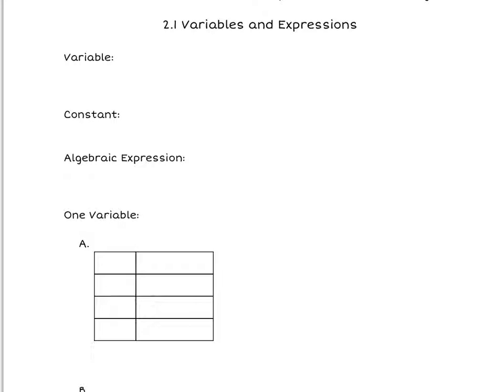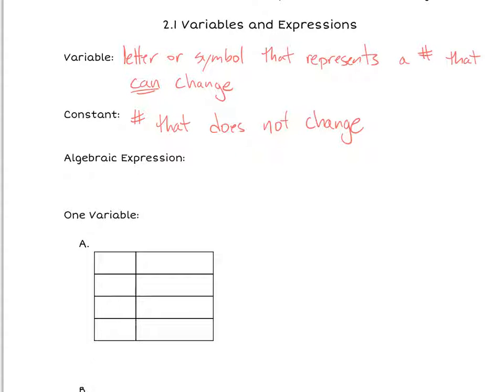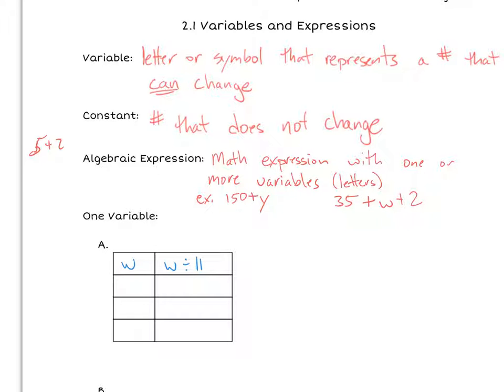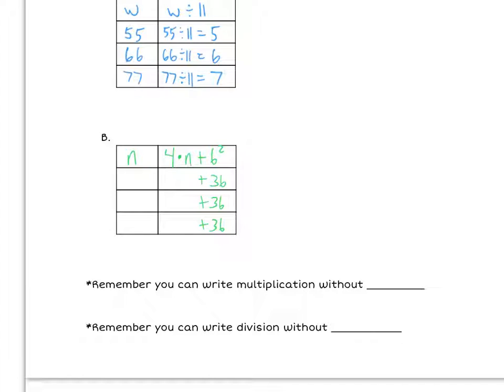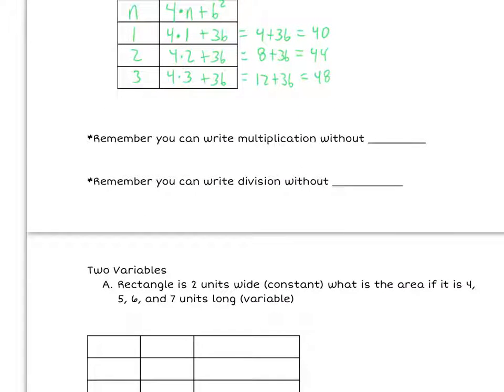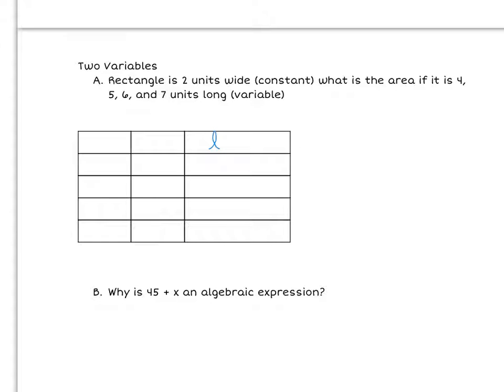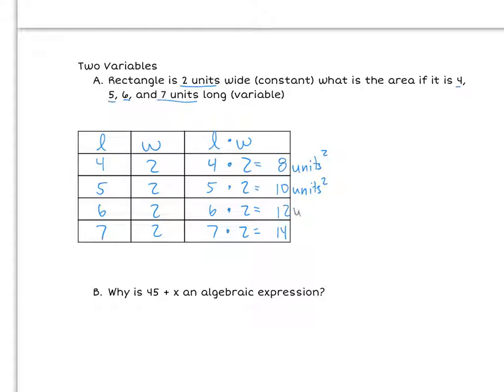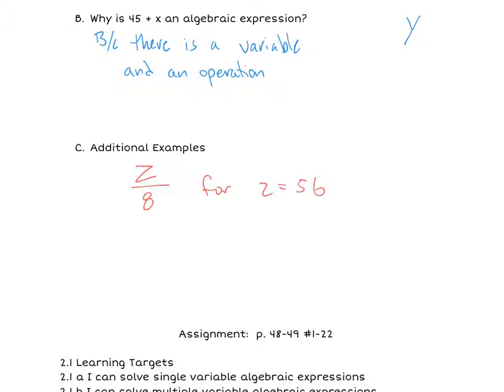M6 2.1 Notes Variables and Expressions